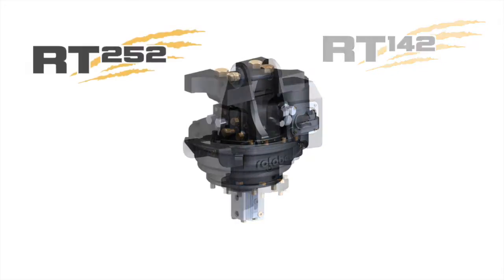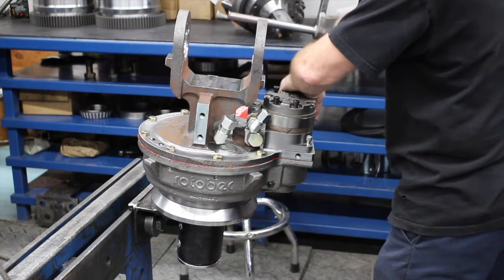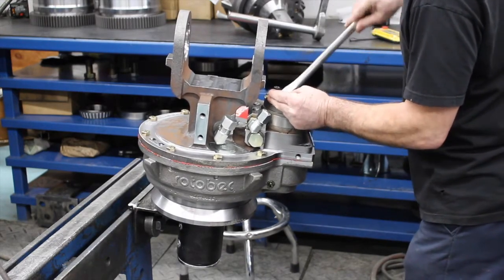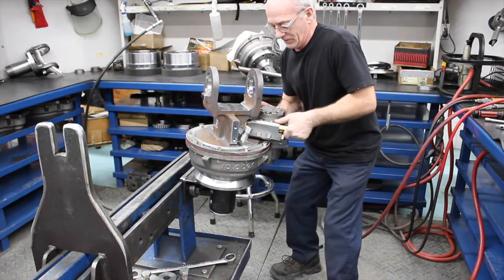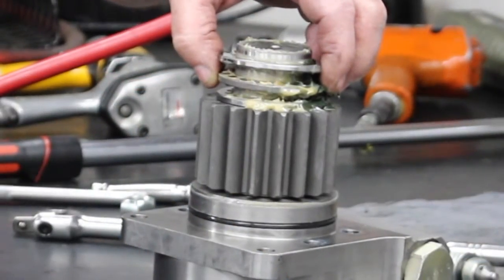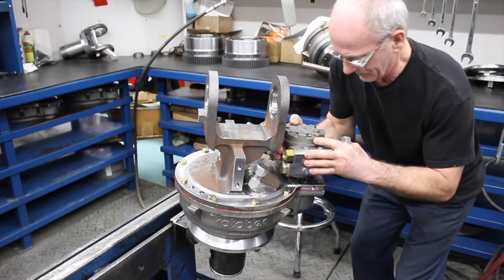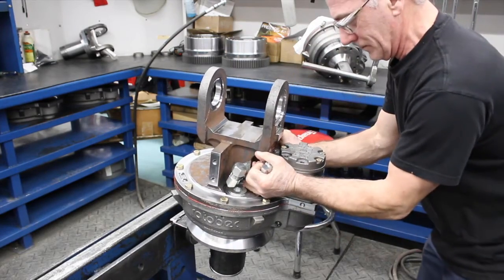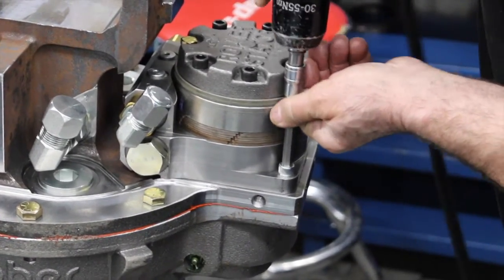Rotobec RT Series Rotation - Motor Swap Instructional Video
Rotobec is proud to introduce the first video in a series of Maintenance Videos that will help our customers better understand the proper techniques and procedures for servicing and maintaining their Rotobec equipment.

This video features instructions for swapping a new rotate motor on your Rotobec RT-Series rotation. For more information and assistance with your Rotobec products please contact our service team.

The RT series of rotations from Rotobec are dangle style rotators that attach to your material handler via a yoke or hanger. Ingenuity through design has allowed Rotobec to create stronger, longer lasting rotators that you can rely on time and time again. Maintenance on Rotobec Rotators is simple, due to intelligently designed access to greasing points and the motor.